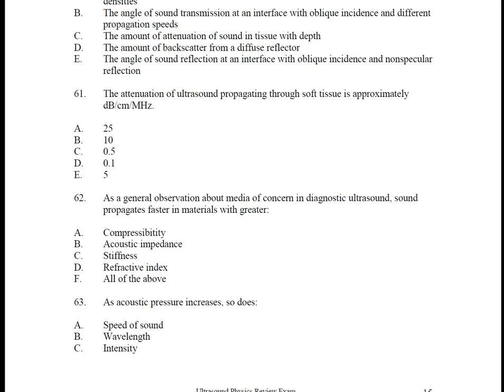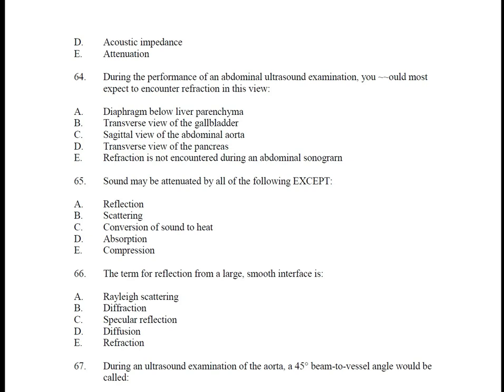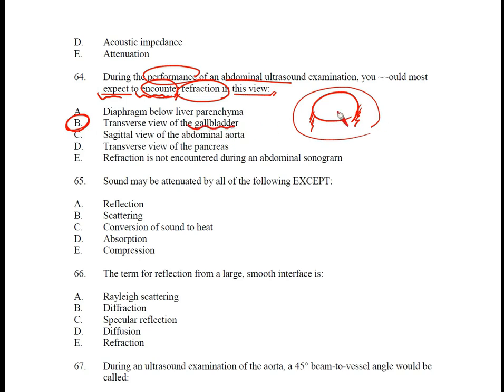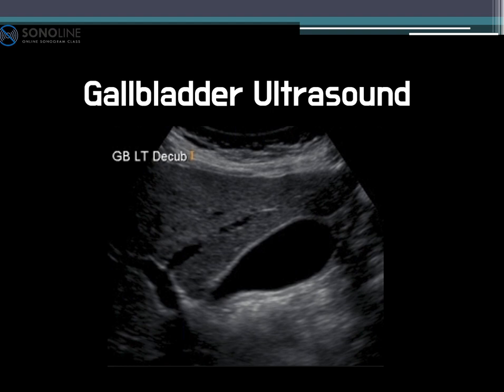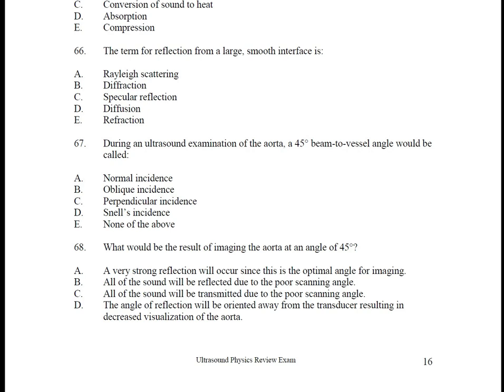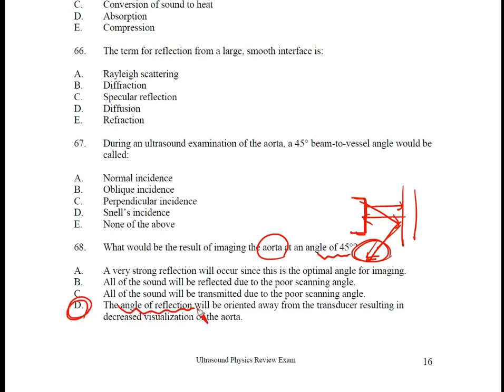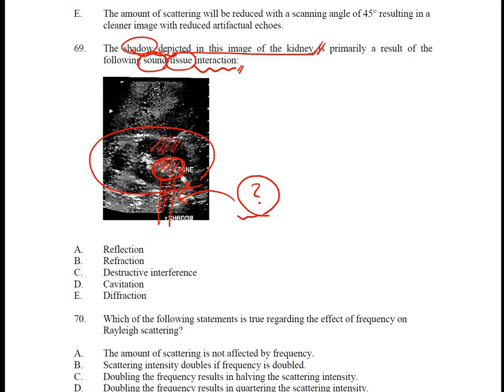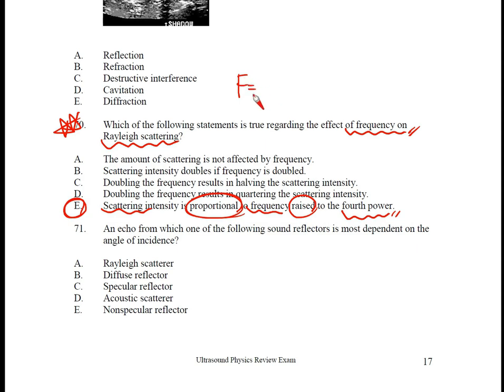(7) Ultrasound physics questions (Q61 - Q70)